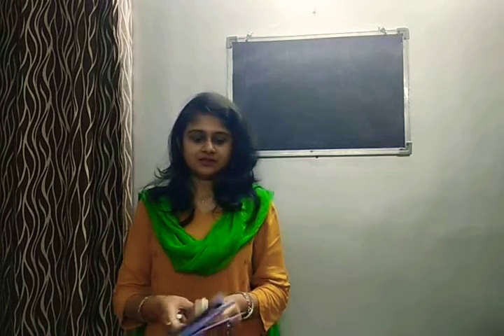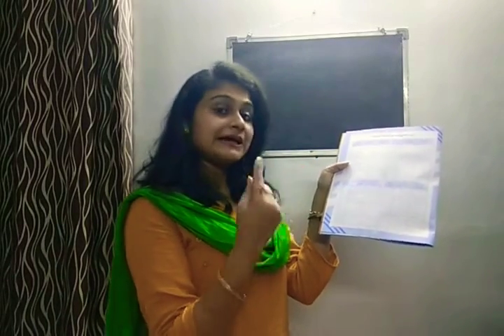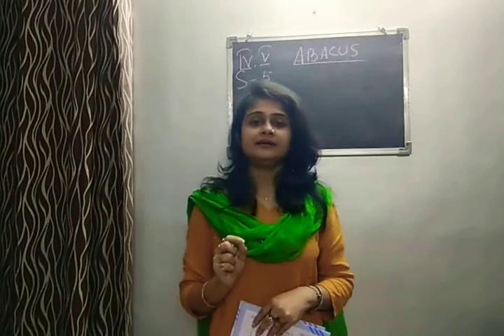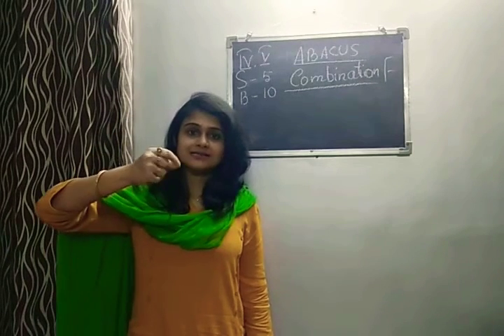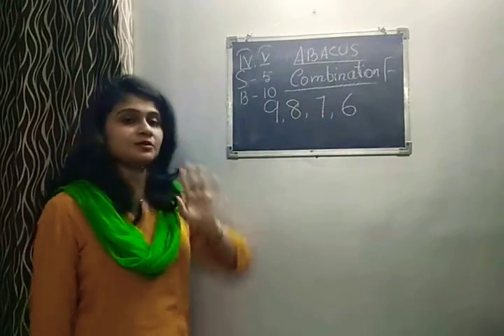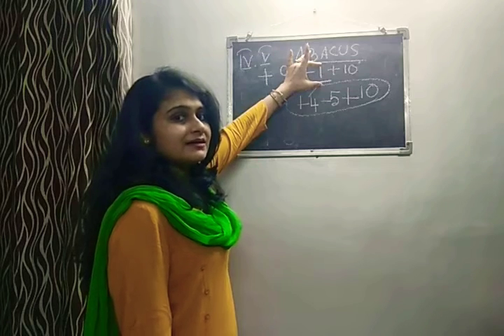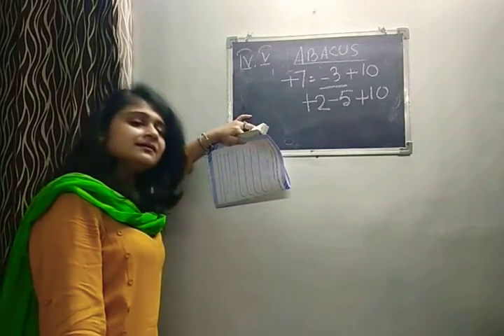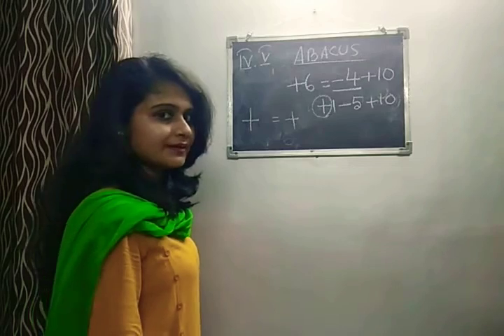CLASS IV AND V ABACUS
First step,Combination Formulas